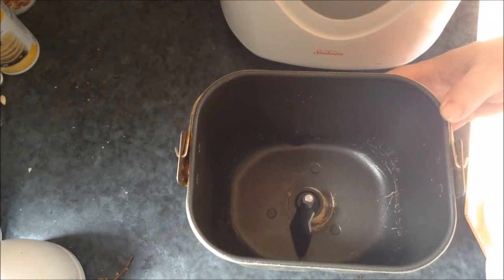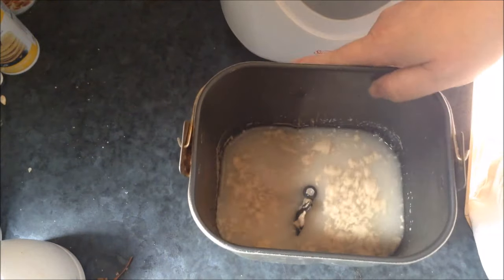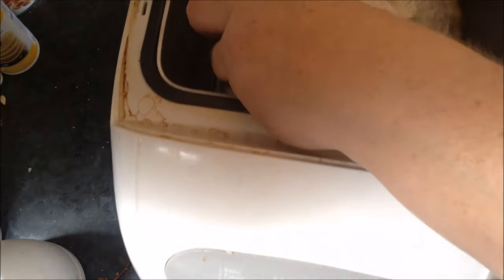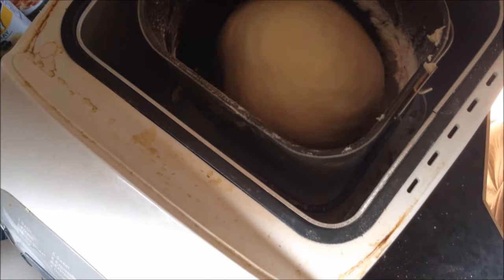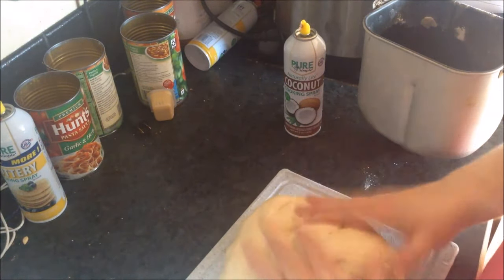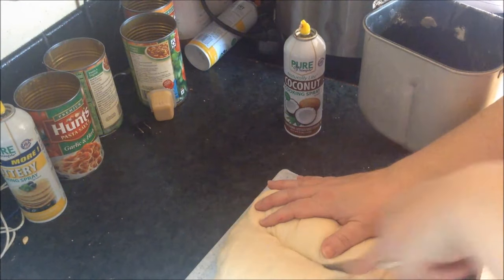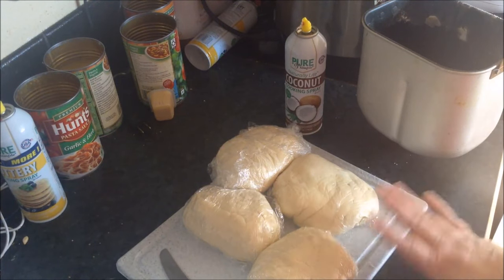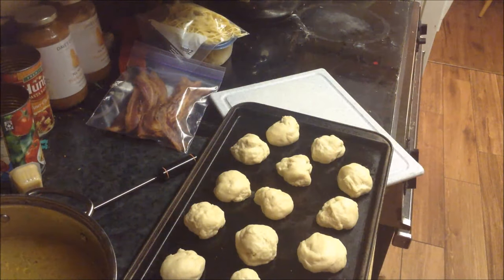Bread Machine Dough Cycle | Freeze Dough and Eat Later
The Bread Machine Dough Cycle is such a cool thing.  Check out how I use it so that we have bread dough ready to be baked whenever we want.

Double Batch of Dough for Machine
-Do ingredients in order

2 C Warm Water (110 degrees)
4 Tbsp White Sugar
4 Tsp Yeast

Mix and let sit for 5-10 minutes then add
1/2 C Vegetable Oil
2 1/2 Tsp Salt
6 Cups Flour

Use dough cycle just for kneading no baking.  Cut recipe in half and use white bread recipe if you want to cook in machine.  Recipe outlined is double batch only to be used with kneading cycle in most machines.

You can freeze the dough for up to 3 months or keep in your fridge for up to 5 days.  To thaw just pull out the night before you want to use and let it defrost.

Oven Baking - 350 degrees - loaf pan 25 min and rolls 15 min (check to see if done).  Rub melted butter on the top when either comes out of the oven

Join me on Facebook at Creative Frugal Fun

Some links to the products in my videos may appear in the description box and they are safe and secure links.  You are supporting my channel when you use these links, thank you so much for your support!!!